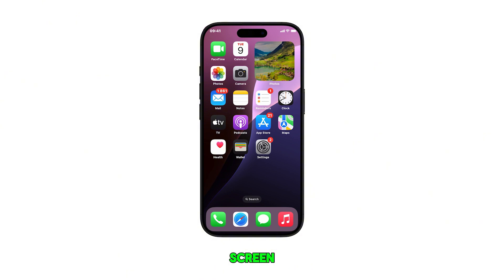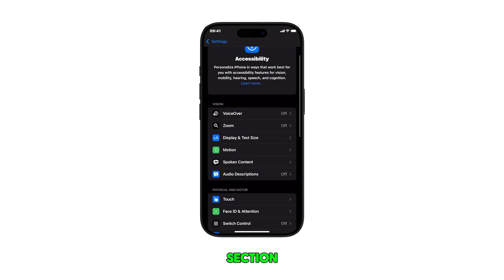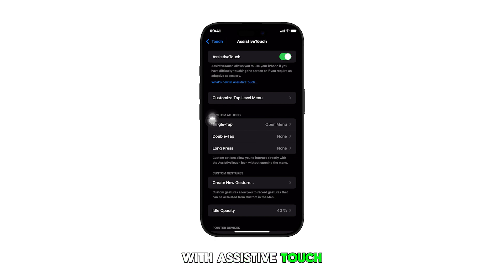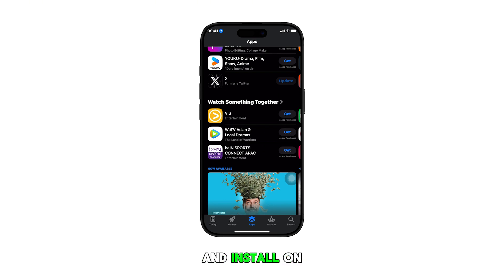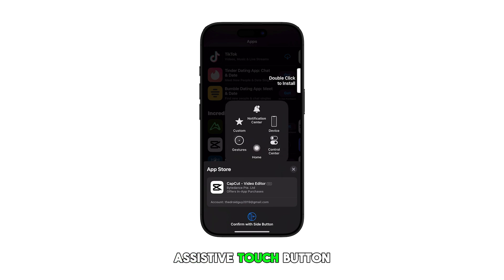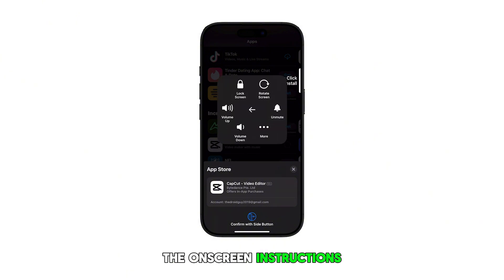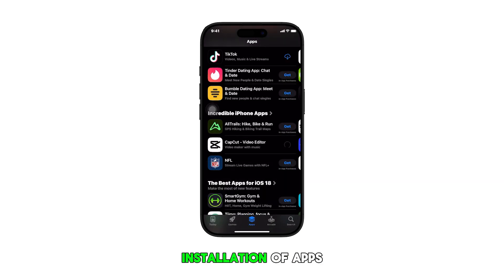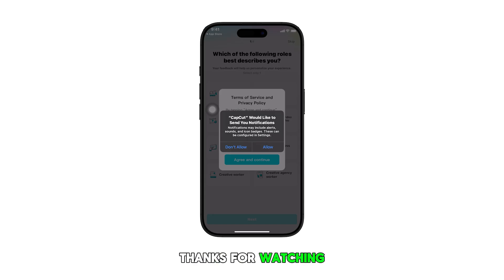How to Confirm App Store Downloads with AssistiveTouch on iPhone 16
Learn how to install apps on your iPhone 16 using AssistiveTouch, a valuable accessibility feature. This video will guide you through the simple steps of enabling AssistiveTouch and using it to navigate the App Store and complete app installations.

With AssistiveTouch, users with physical limitations can easily download and install apps without relying on the side button.